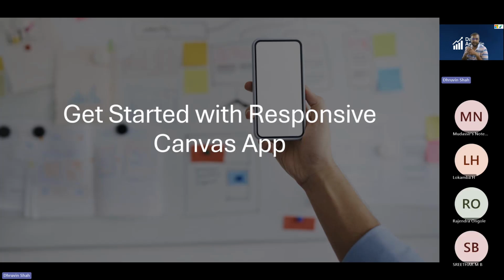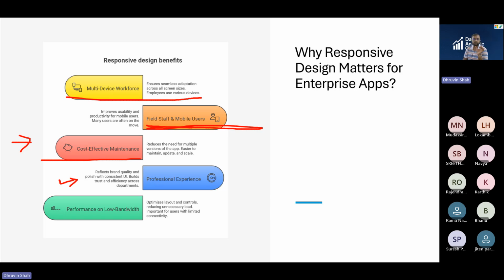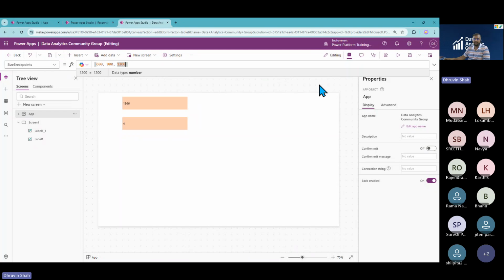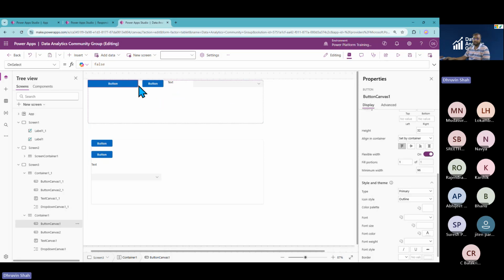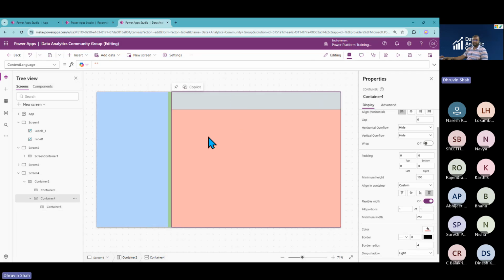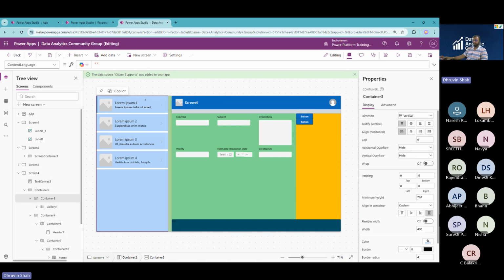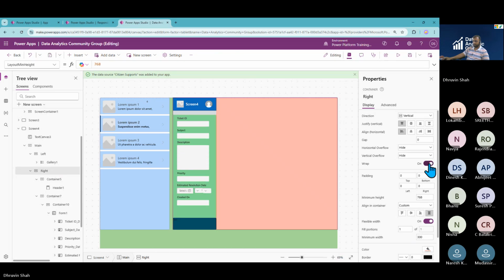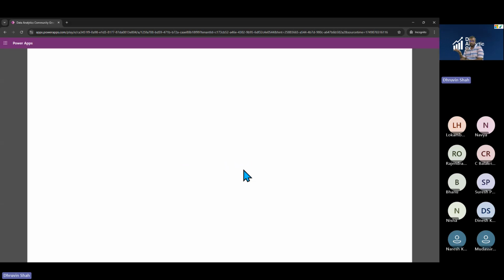Power Apps Design Smart, Scale Fast Pro Tips for Responsive Canvas Apps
Want your Power Apps to look flawless across all screen sizes? In this hands-on session, discover the best practices, formulas, and layout strategies to make your Canvas Apps truly responsive.
Learn how to:
◉ Use containers and layout controls effectively
◉ Write adaptive formulas with App. Width, Parent, and Self
◉ Build for phone, tablet, and desktop from a single design
◉ Avoid common design pitfalls that break responsiveness
◉ See real-world UI patterns and tricks in action description of it